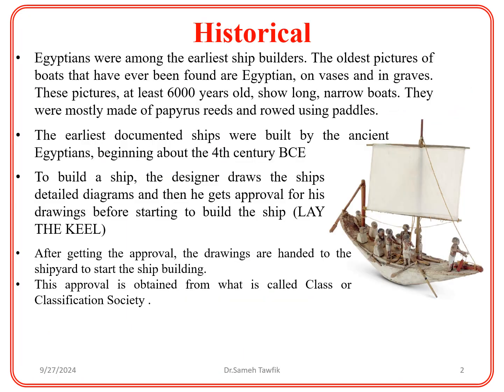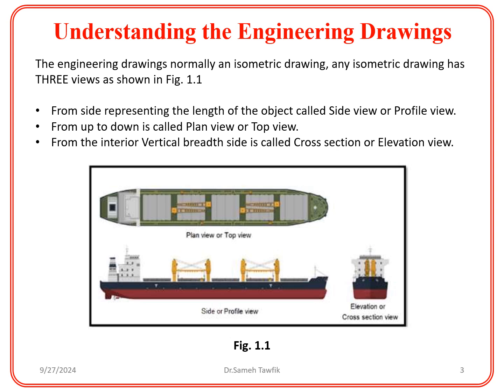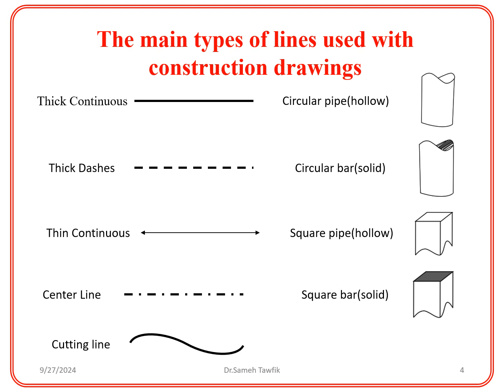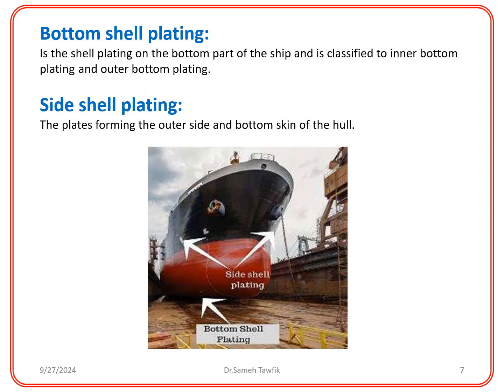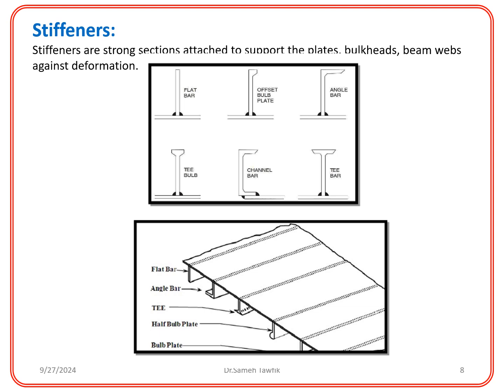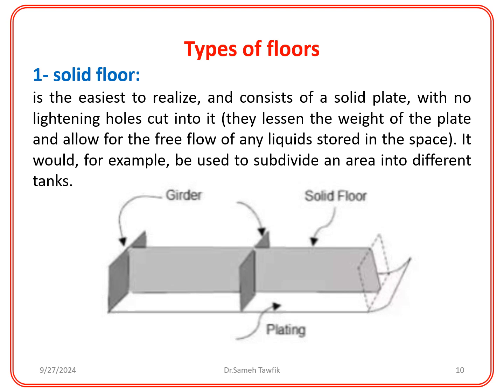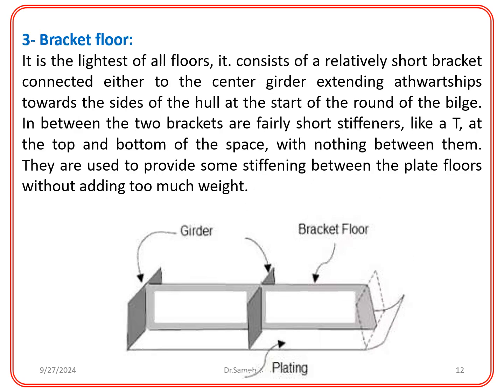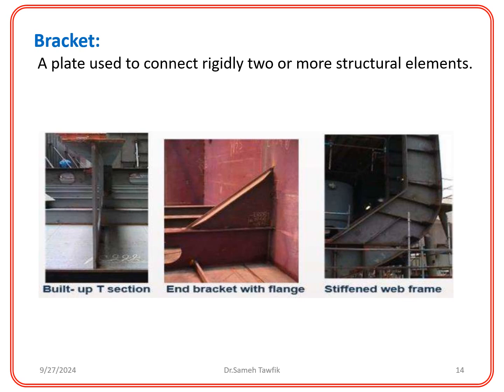1- Understanding the Engineering Drawings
Understanding the Engineering Drawings which used in ship construction